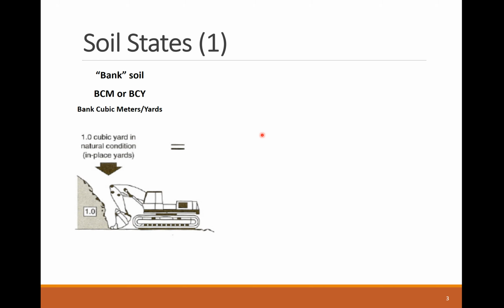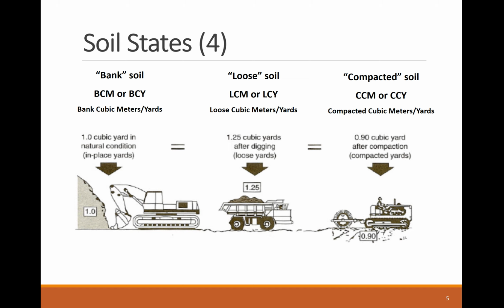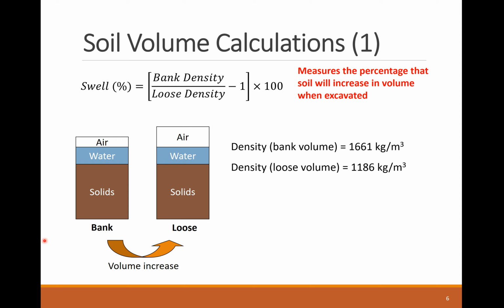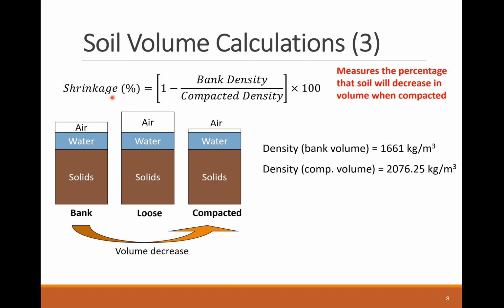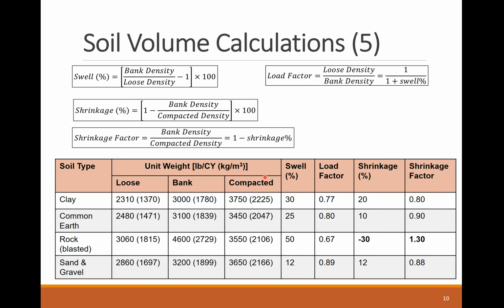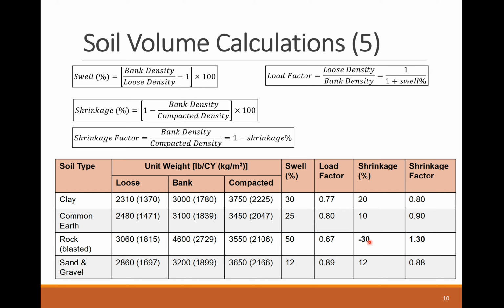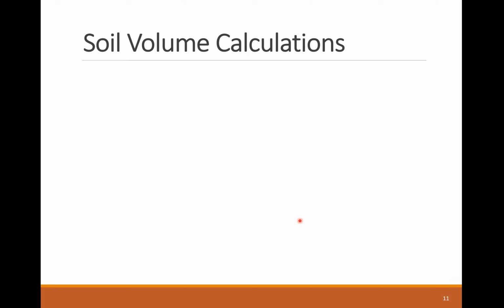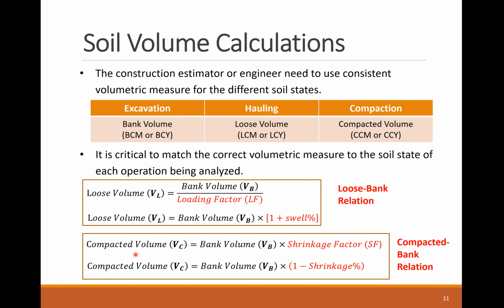Lesson 1 Part 3 (Soil States and Volume Calculations)